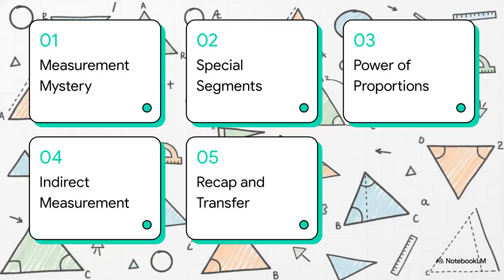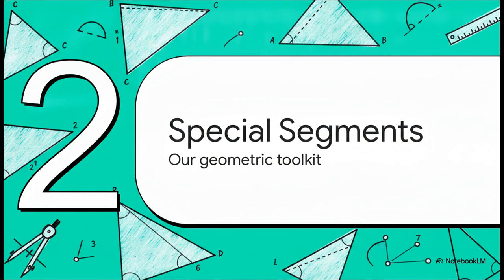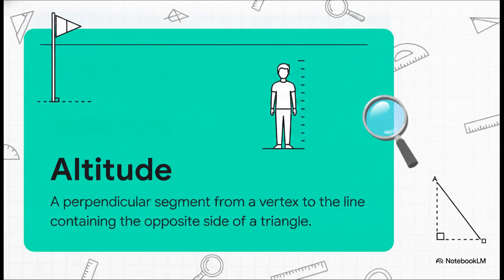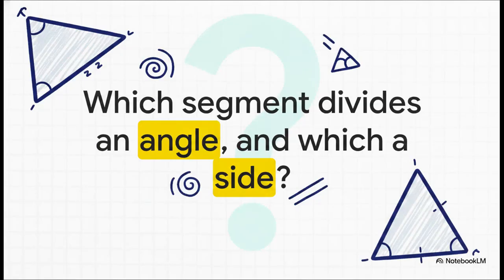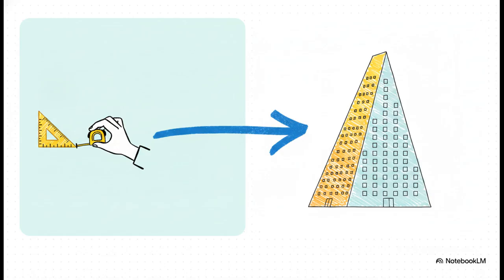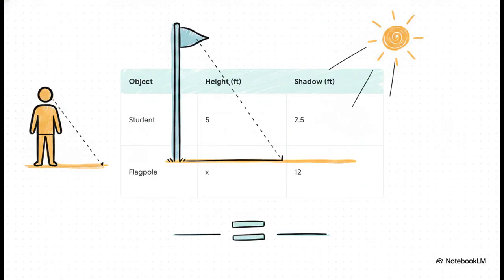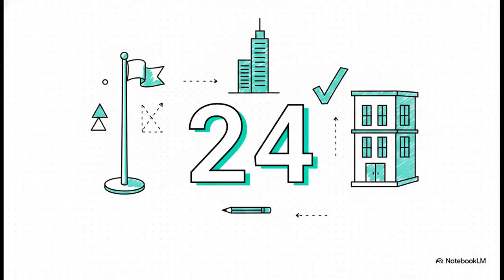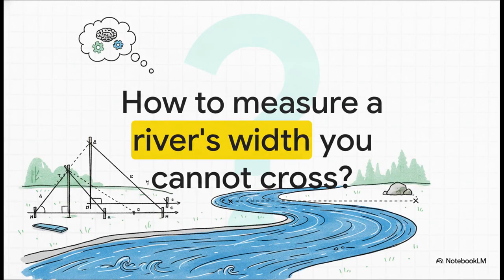Grade 8 Geometry: Special Segments and Indirect Measurement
Learn triangle special segments like medians, altitudes, and bisectors, and use similar-triangle proportions to measure things indirectly.

Chapters:
0:00 Intro
0:52 Section 1: a real-world problem
1:34 Section 2: triangle special segments
4:02 Section 3: the power of proportions
4:45 Section 4: indirect measurement
6:46 Recap and transfer

This Solbee Explainer covers “Special Segments, Proportions, and Indirect Measurement” for the Saint Paul American School Grade 8 Geometry curriculum.